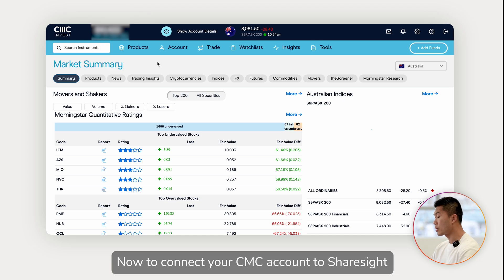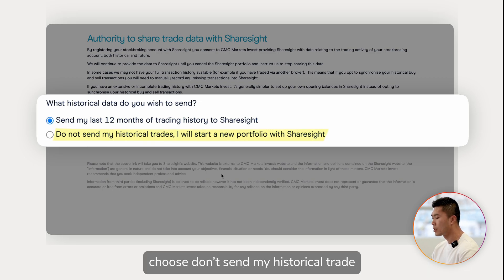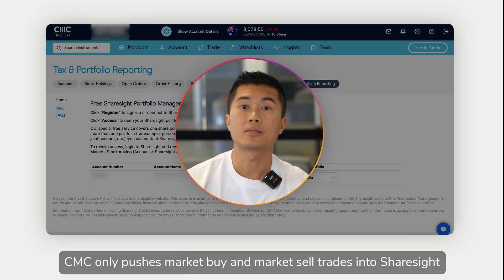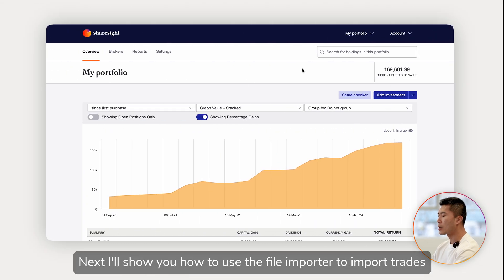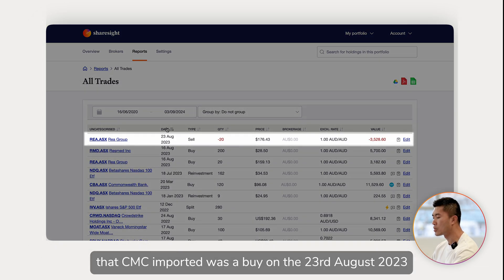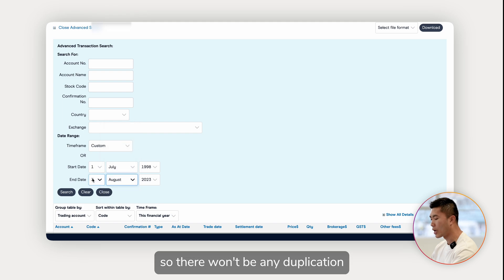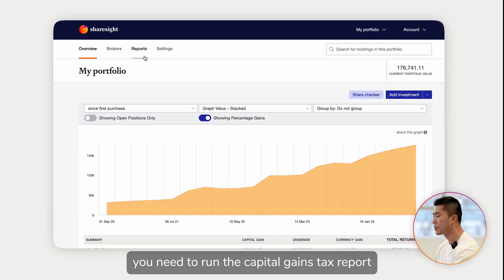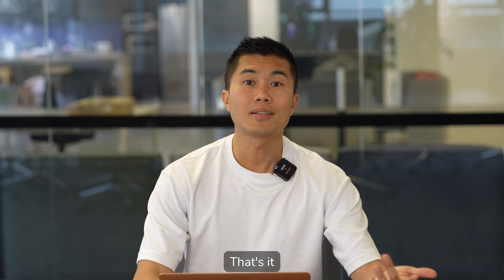Sharesight x CMC - How to import CMC trades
Learn how to import your CMC trades into Sharesight to track investment performance and simplify tax reporting.

0:00 - Intro
0:24 - Connect CMC account to Sharesight
1:50 - Importing trades into Sharesight
2:02 - Reports - all trades report
2:23 - Download report from CMC
2:48 - Upload file on brokers tab - CMC
3:13 - Reports - tax reporting
3:37 - Closing
3:47 - Outro